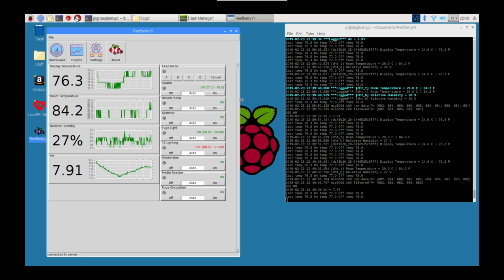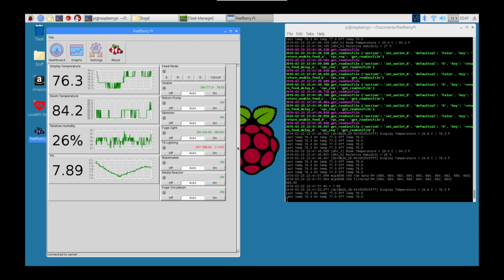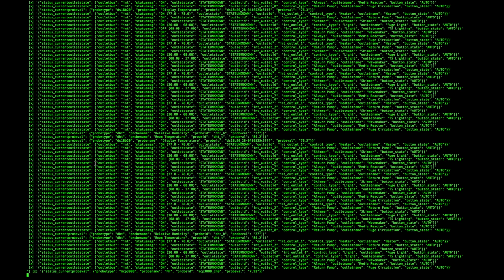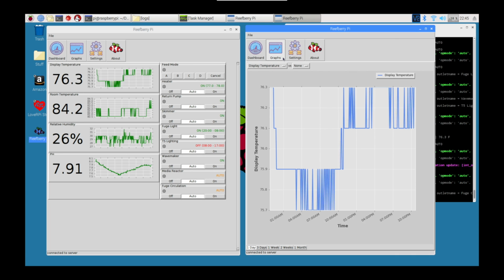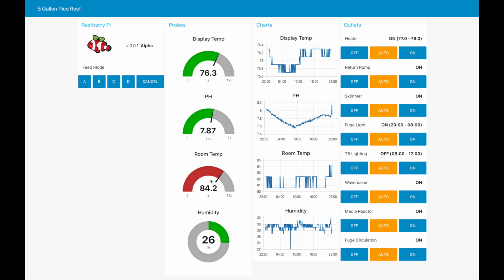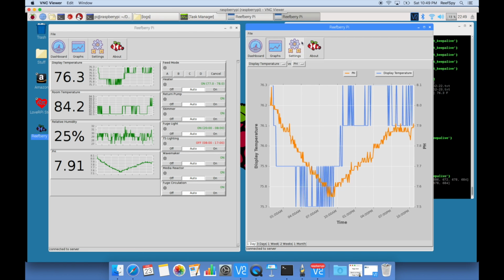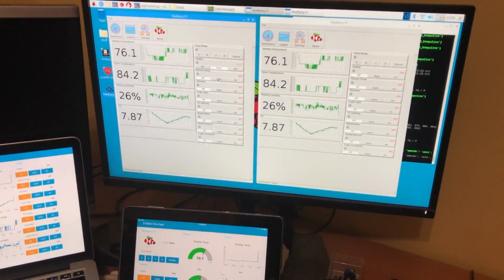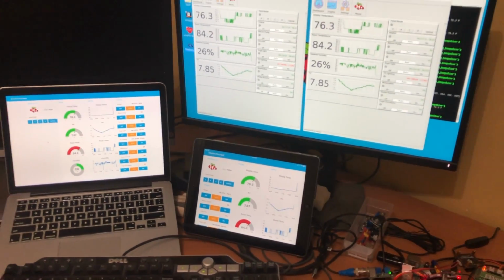Reefberry Pi Feb 2019 Pt 2 - Software Demo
Reefberry Pi DIY Aquarium Controller February 2019
Part 2 - Software Demo